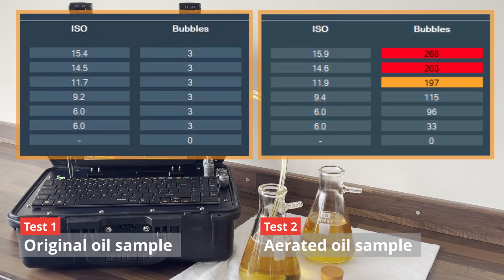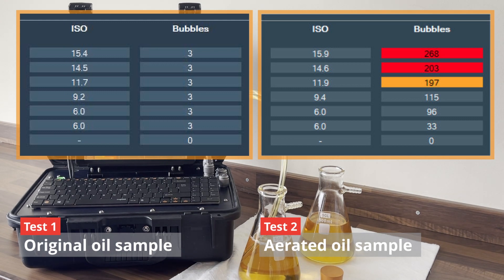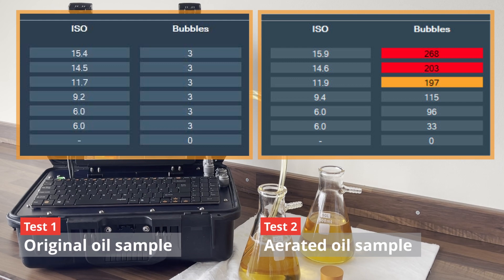Particle Pal Pro oil testing, excluding air bubbles from bottle sampling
A demonstration of the Particle Pal Pro's air elimination technology